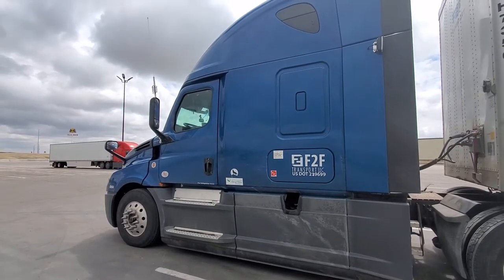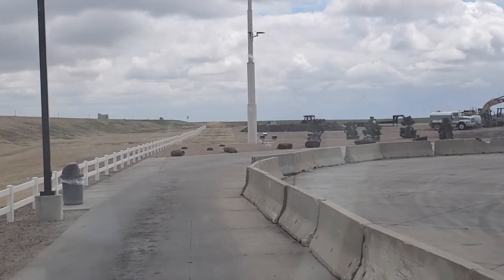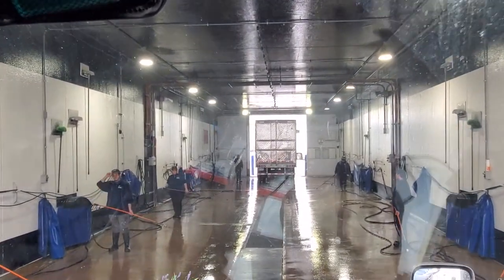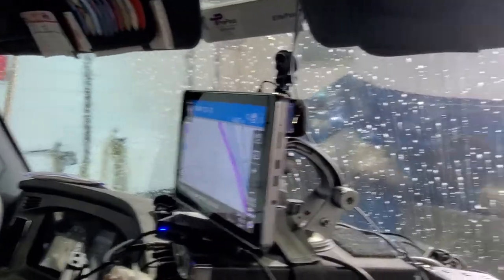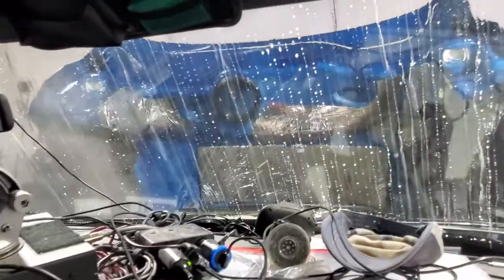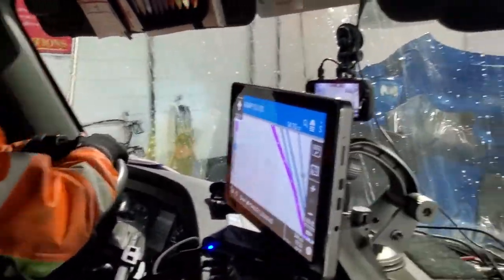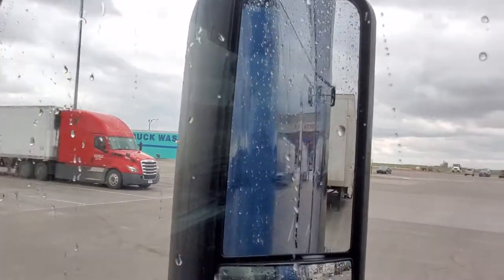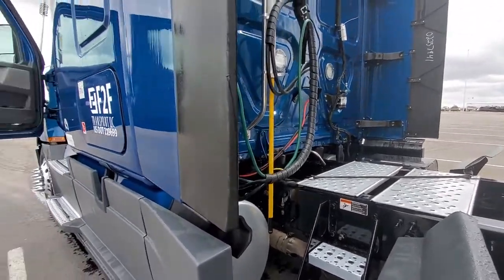Velvet Gets a Bath! | Wolvespirit Productions Presents...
We stopped at the Blue Beacon in Oakley, KS to give Blue Velvet (Velvet for short) a bath to get all the road salt and grime off of her.

Do you have a dog, or more than one dog ? Family and friends with dogs ? Do they love treats and toys ? You really should try out Bark Box! It's a monthly subscription box for dogs. There's treats, toys, and fun for everyone! You've seen Jester, our Rottie/Shepherd mix, opening his Bark Boxes on our channel! Now you can get your very own, and your very first box with Double Deluxe added at no extra charge when you use my referral DISCLAIMER ~ This link will only work with first time subscribers. The above link will upgrade your first box to Double Deluxe, you still have to pay for the base box price. You must sign up for a multi month subscription. When you use the link above, Jester will get a $20 credit to use in the Bark Shop!

~~~ Equipment List ~~~

RAM Tough Laptop Tray and Accessories ~
Acer Nitro 5 Gaming Laptop ~
Rand McNally OverDryve 8 Pro Truck GPS ~
Samsung Galaxy Tab A 10 Inch Tablet ~
Samsung Galaxy Note10+ 5G ~
Samsung Galaxy Note10+ Otter Box Defender Phone Case ~
MPOW H19 Noise Cancelling Headphones ~
Ulanzi ST-025 Aluminum Phone Tripod Mount with Cold Shoe Mount ~
NICEYRIG Vlog Selfie Mirror ~
Overhead Tripod ~
YAYOYA Green/Blue Screen ~
Vivitar Large Rubbarized Spider Tripod ~
Visor mounted phone holders x 3 ~
Selfie Ring Light with Tripod Stand ~
JOINLGO 4 Channel GPS WIFI 1080P, HDD Mobile Vehicle DVR MDVR Video Recorder Kit Dashcam ~
Tidify Car Front Seat Organizer ~
Copper Fit Unisex Hand Relief Compression Gloves ~
LumoLeaf Dog Water Bowl, No Spill Bowl ~
RFID Credit Card Holder (96 Card Slots) ~
Smartor Over The Door Hanging Organizer ~